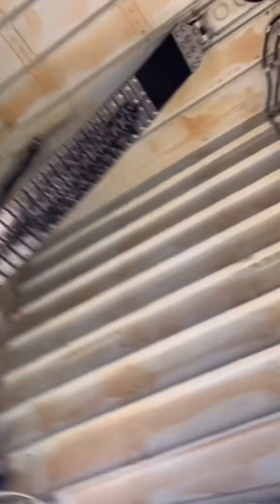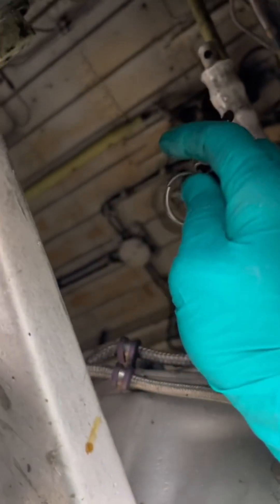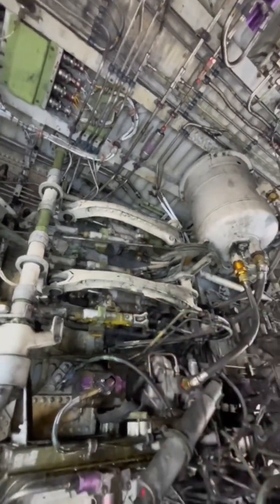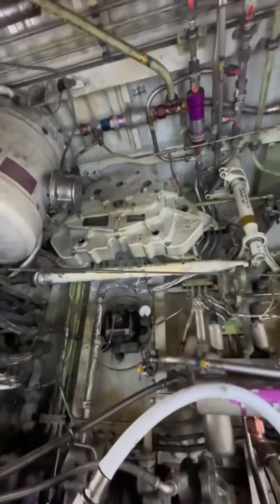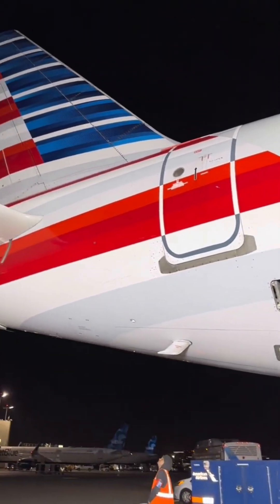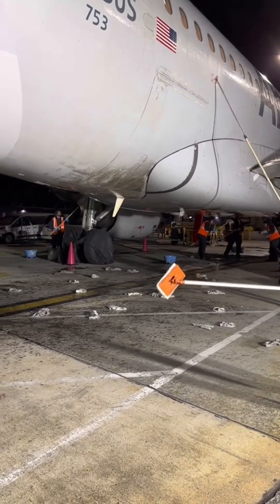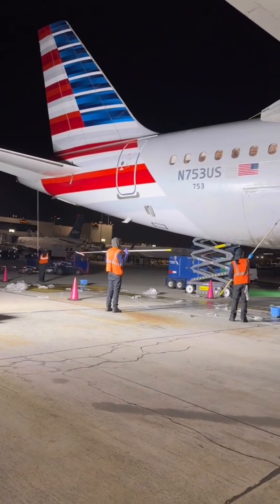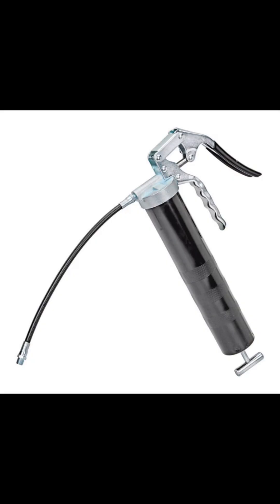How Aircraft get Cleaned and Why they get dirty.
Welcome back ladies and gentlemen, and here’s a brief description and understanding of how aircraft gets cleaned. Also, a discussion of how and why haircut actually get dirty.

Thank you, as always for watching. I appreciate you all for being here